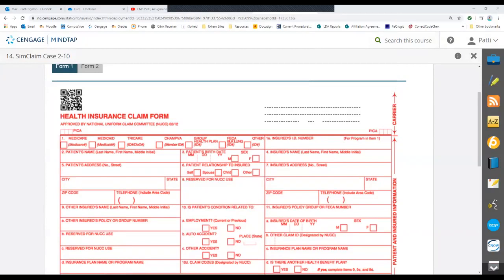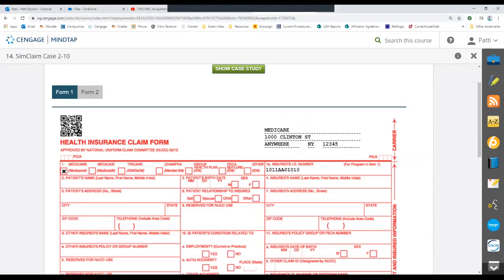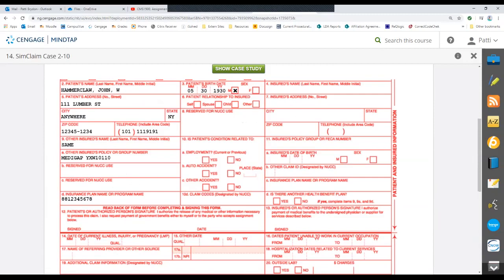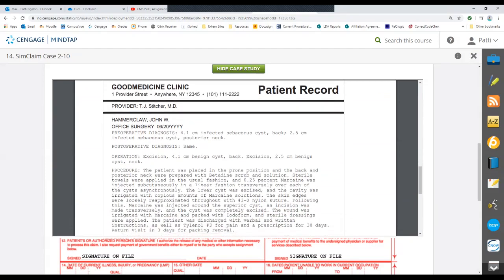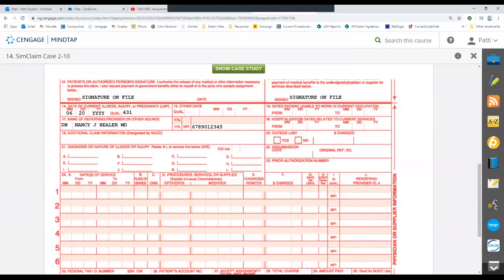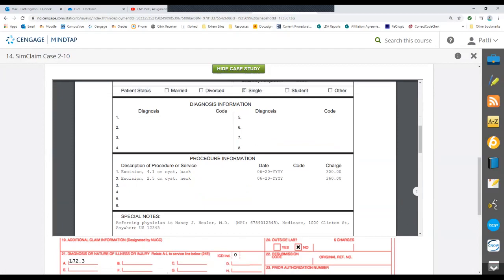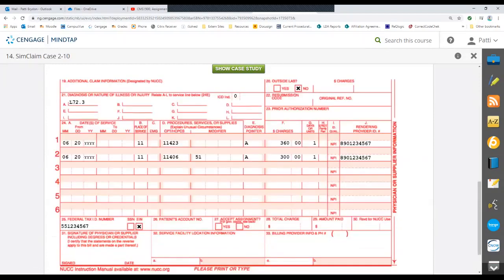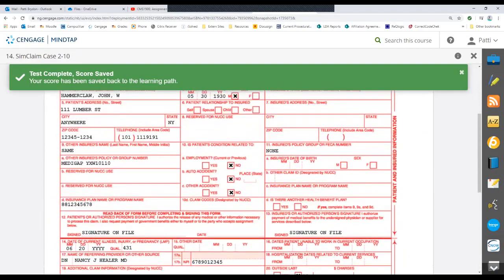CMS1500, Assignment SimClaim 2 10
Filling out a CMS-1500 for Cengage Mindtap